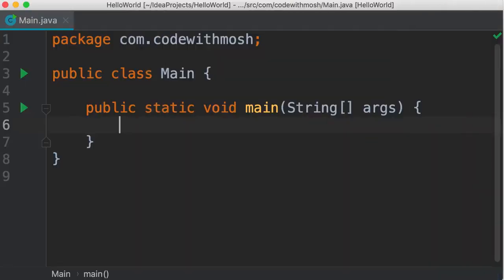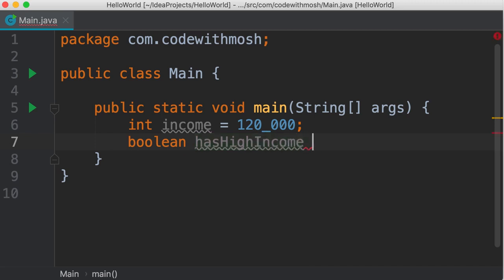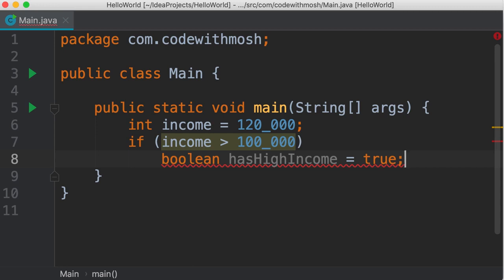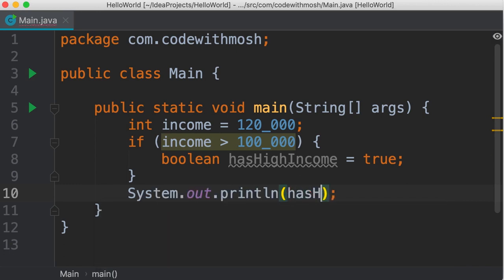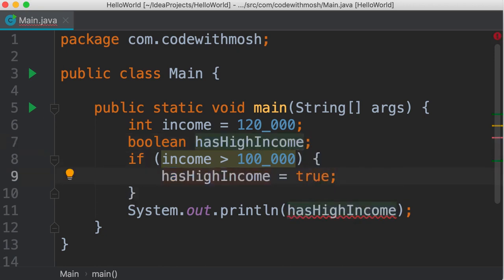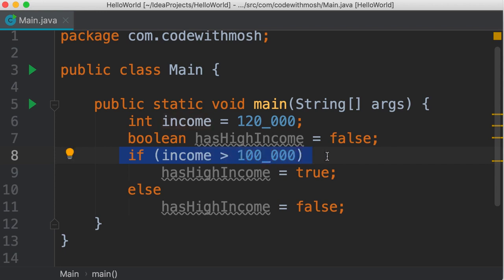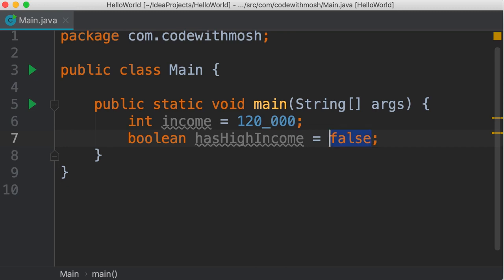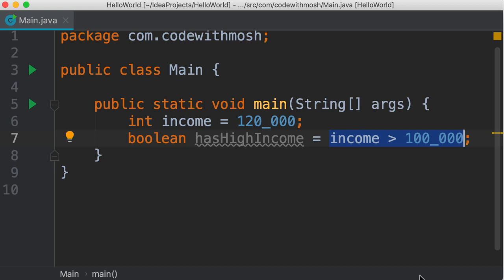30 Simplifying If Statement